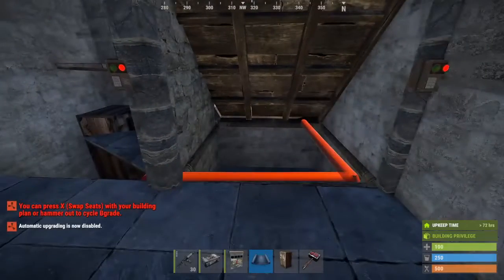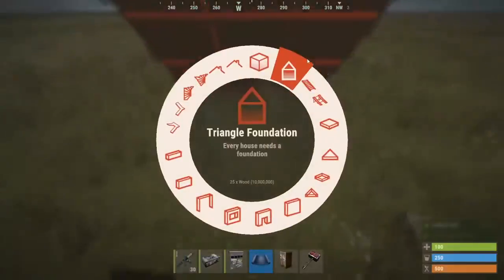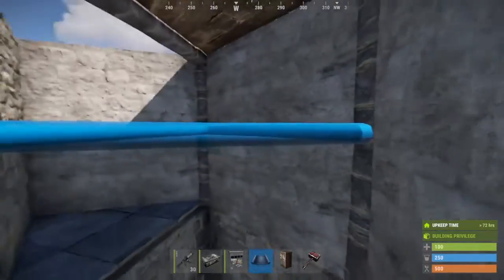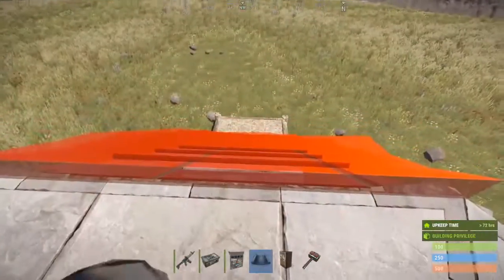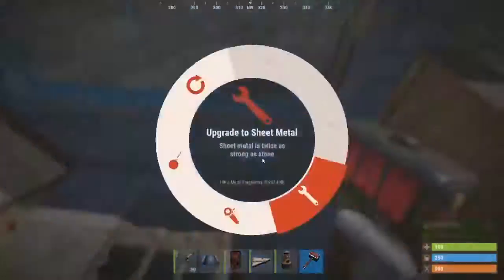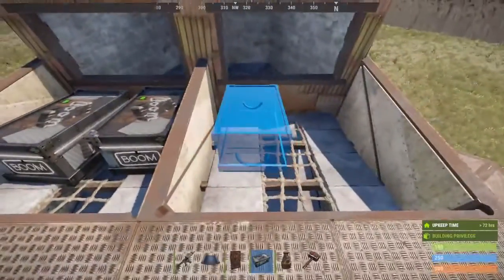Goblins starter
starter to clan base double bunker